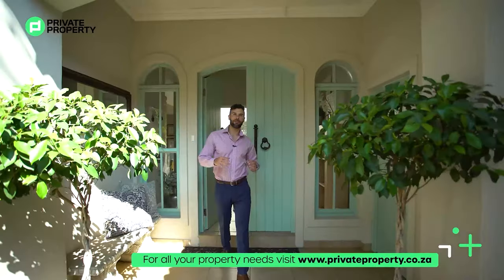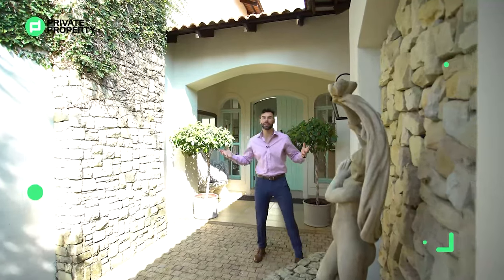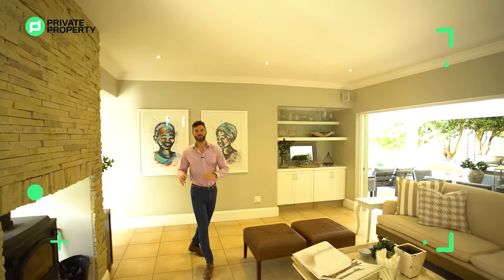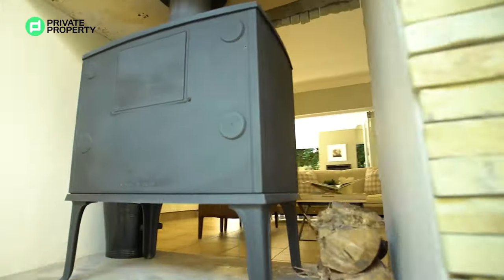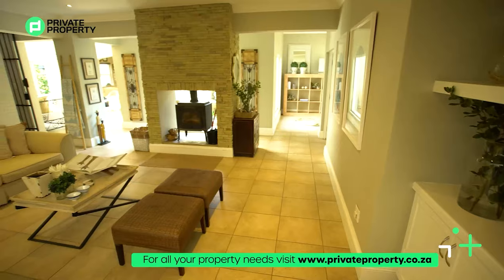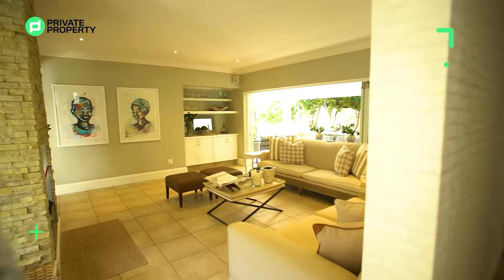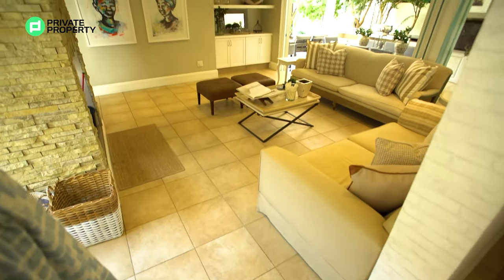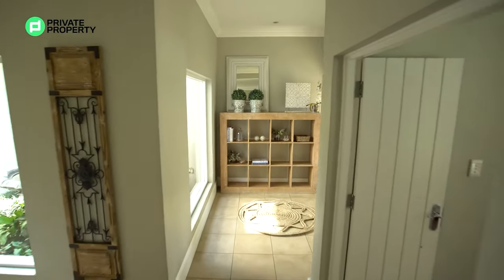Daily Highlights | EXPLORE THIS ELEGANT FRENCH INSPIRED HOME IN DAINFERN VALLEY FOR R6 450 000